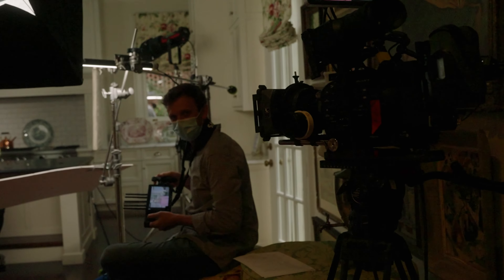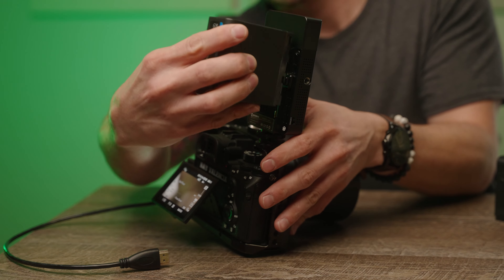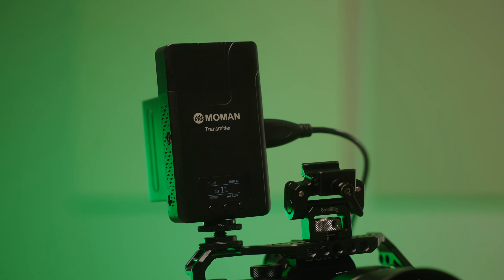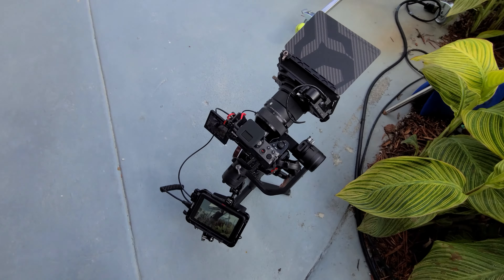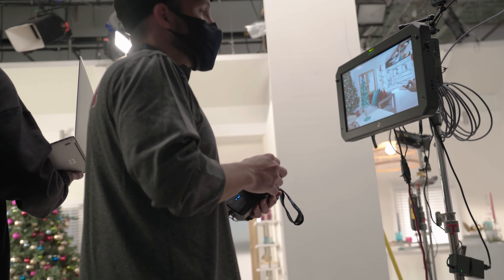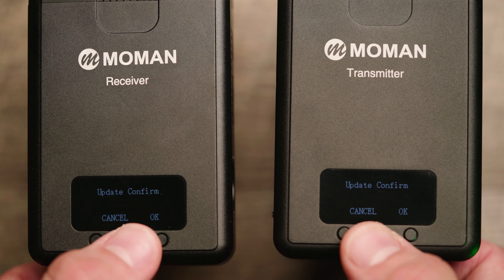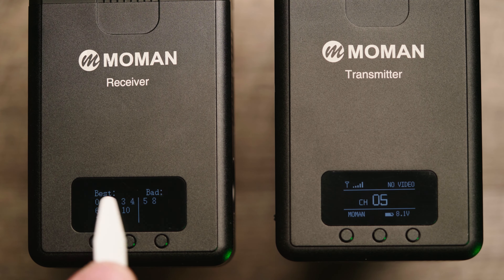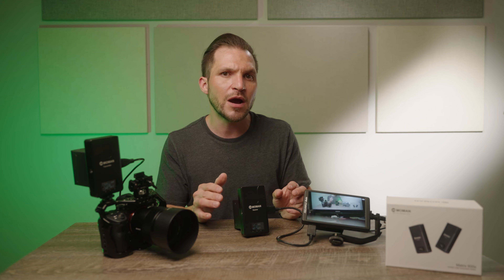MOMAN Matrix 600s Budget Wireless Video: HDMI and SDI Transmitter and Receiver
In this video, I'm taking you on shoots with me in the field and in the studio and going over my experiences with the new Moman Matrix 600s wireless video system.  The Matrix 600s is capable of up to 600 feet of wireless 1080p 60fps video transmission through either HDMI or SDI with only 0.08s (0.8 milliseconds) of latency. The system is Fan-less and completely Noise-Free, and you can power it with either NPF battery or USB-C!  The TX and RX also have built-in Antennas and some other really features like Low Power Consumption.

Moman MATRIX 600S

Or on the official MOMAN website!

MOMAN MATRIX 600S now has an APP and NEW FIRMWARE.

Video is not sponsored, but Moman did send me this video system to use and make my review. Although, they did not see this video before posting.
Please feel free to use my links below to get the gear.

AUDIO:
RODE VXLR to 3.5mm ADAPTER
Rode Wireless Go II

CAMERAS:
A-CAM: Sony FX3
B-CAM: a7RIII

CAGES AND ACCESSORIES:
Tilta Cage
Tilta Mirage VND Matte Box
Tilta Nucleus Nano Wireless Focus

SmallRig Top Handle
Kondor Blue HDMI Cable

Bags:
CineBag CB23
CineBags AC Pouch

Ray Valencia
STARSTRUNG PRODUCTIONS, 2021